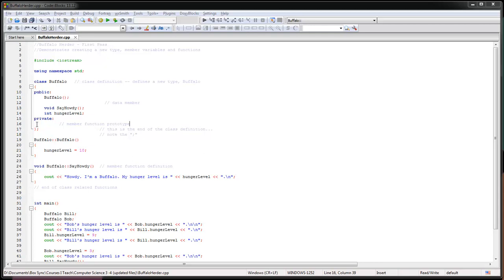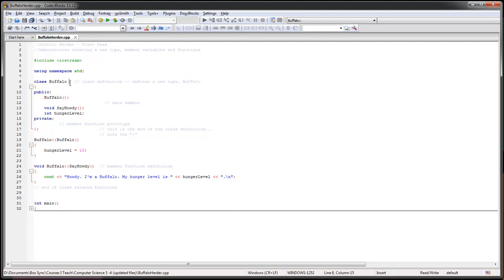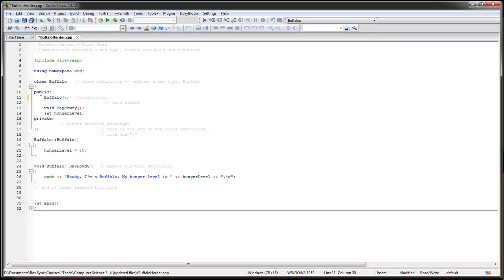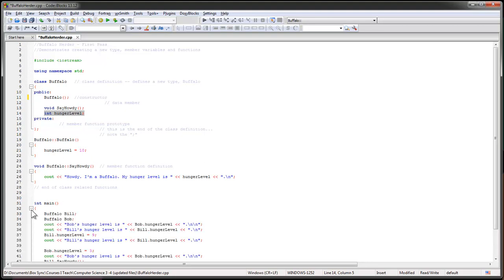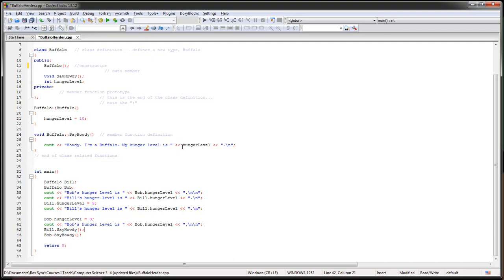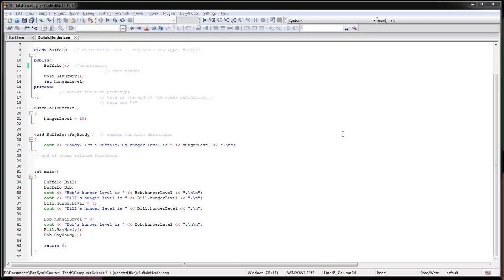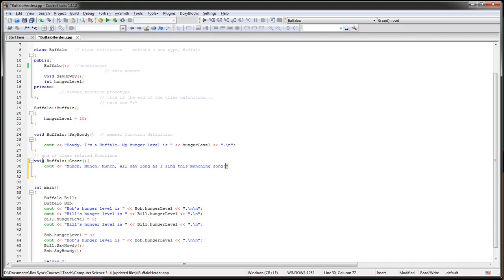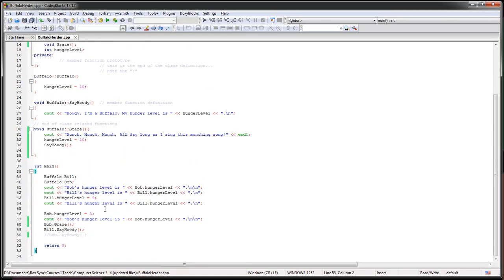Wilson CS - C++ - Classes Pt 1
A quick look at classes and a simple Buffalo object.